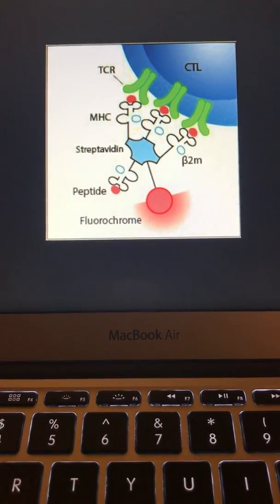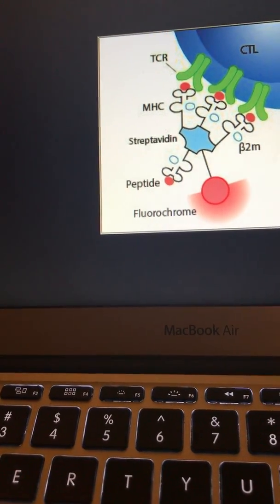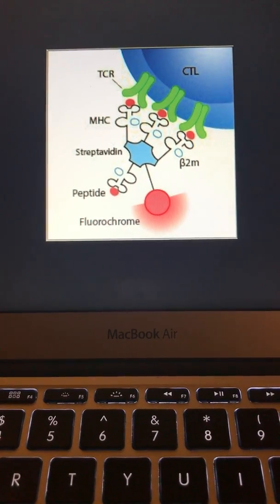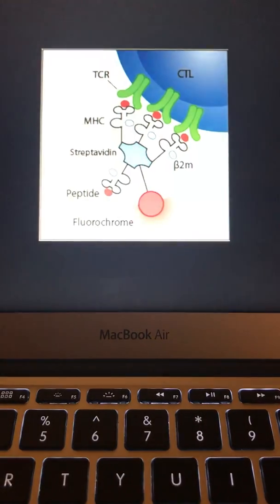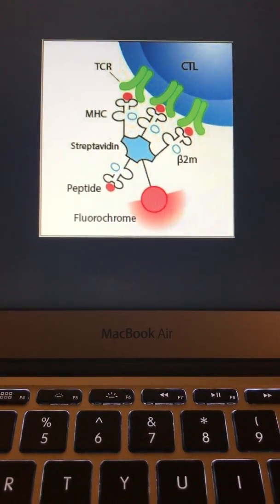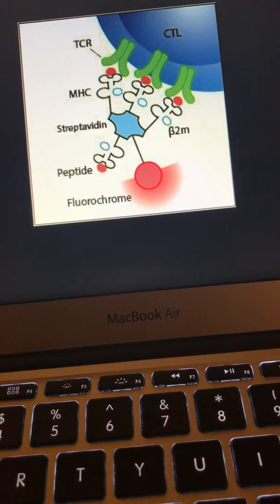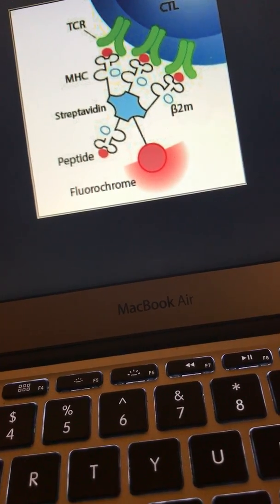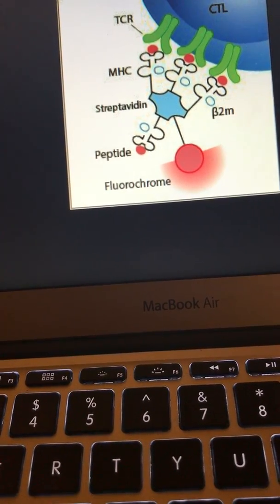Uses of MHC Tetramers